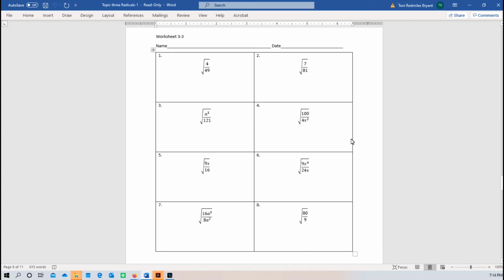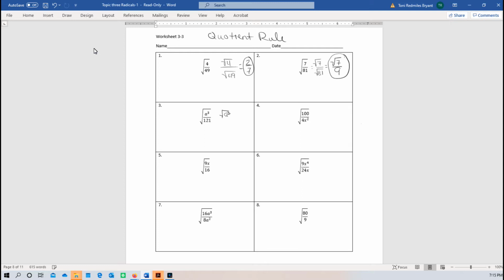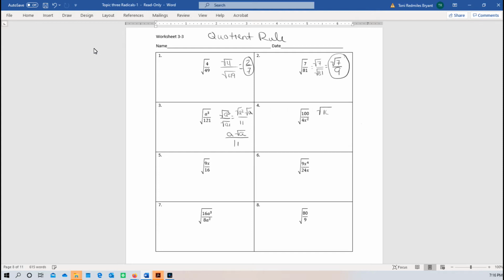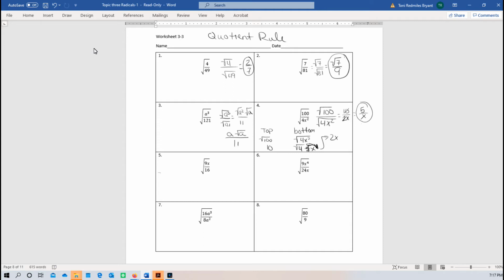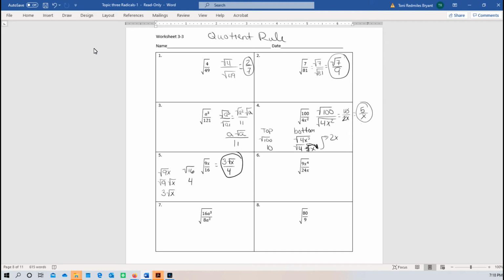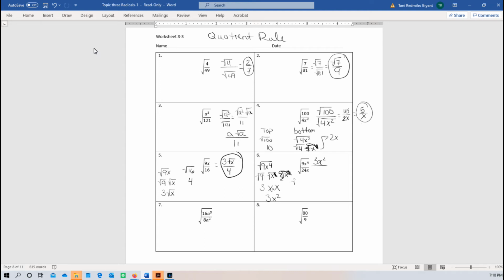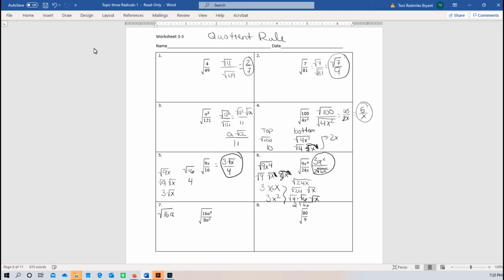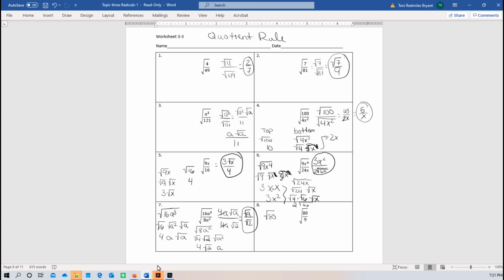Discovering Algebra one part 3 WS 3- 3